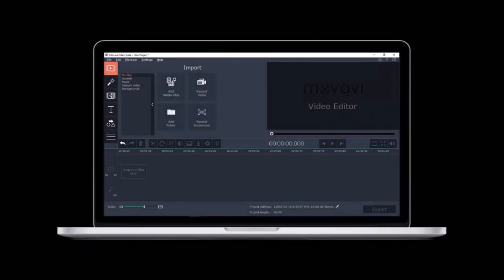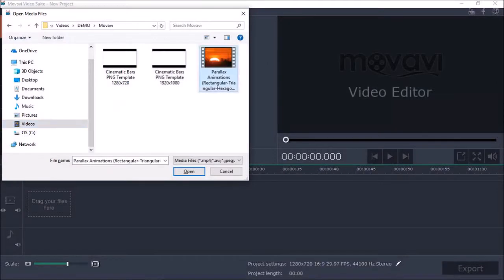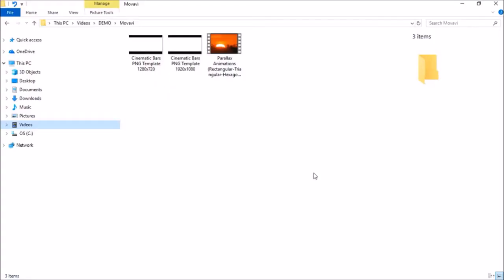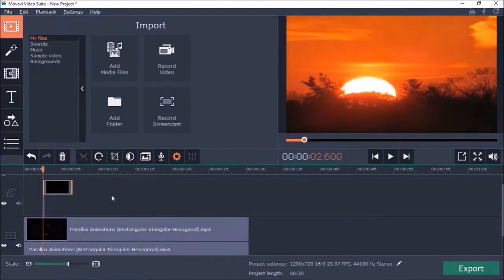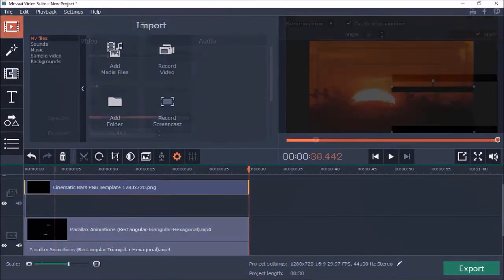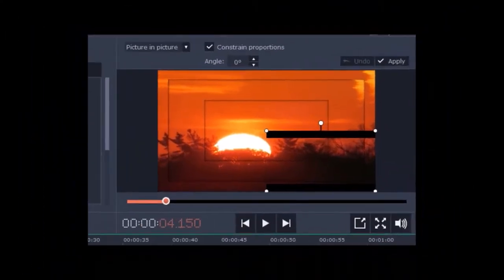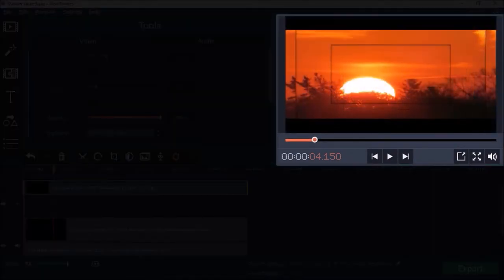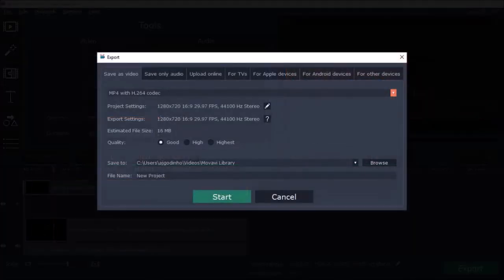How to Add Cinematic Bars in Movavi Video Editor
In this tutorial, you will learn How to Add Cinematic Bars in Movavi Video Editor. In this example, I use a cinematic PNG image template overlaid over top of the main video. I’ve got the Cinematic Bars PNG templates below for download. There are two templates: one with 1280x720; and the other with 1920x1080 dimensions.

Here are the steps to follow to add the cinematic bars to your video: (1) add your main video(s) to the main timeline in Movavi; (2) import the cinematic PNG image template on a separate track on the timeline (over-top of the main video); (3) in the preview section, use the drop-down menu and choose the Cover option; (4) click Apply; (5) and finally, render the video using the Render button.

If you’d like to use Movavi Video Editor, you can download a free version from the link below, however, bear in mind that it is limited in terms of functionality and features. To learn more about Movavi Video Apps and how to use them, check my video tutorials (see links below).

- Get Movavi Video Suite 2022 Lifetime Deal ($49 One-Time) for a limited time

CREDITS: Movavi logo and screenshots are copyright protected used with permission | Any images, graphics, video clips used in this video belong to Anthony Godinho or are licensed for commercial purposes and used with permission | Microsoft, Windows, and the Windows logo are trademarks, or registered trademarks of Microsoft Corporation in the United States and/or other countries | Video Created Using BSR Screen Recorder 6.0 (commercial use rights) | Other names may be trademarks of their respective owners | Video Produced by Anthony Godinho, Internet Marketer, YouTube Partner & Blogger

Song: Sunday Plans by Silent Partner